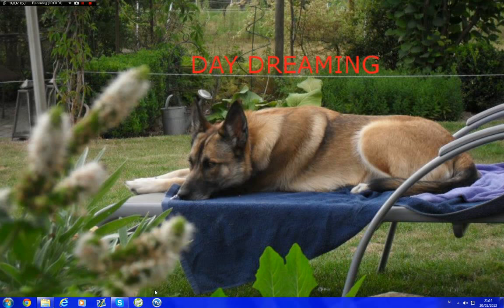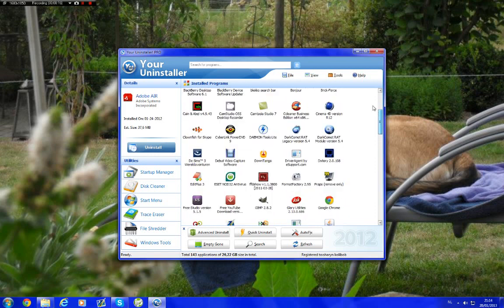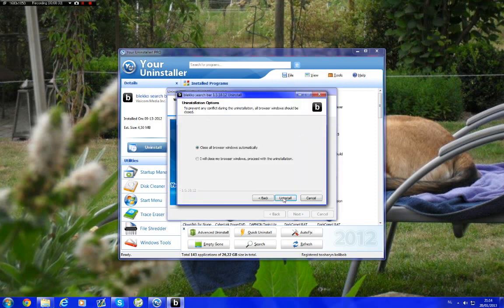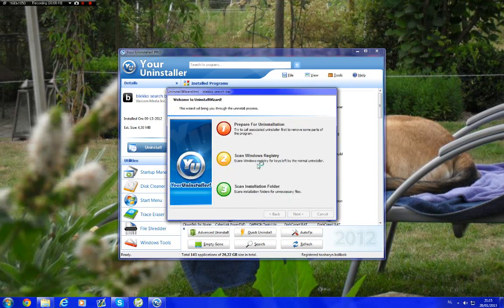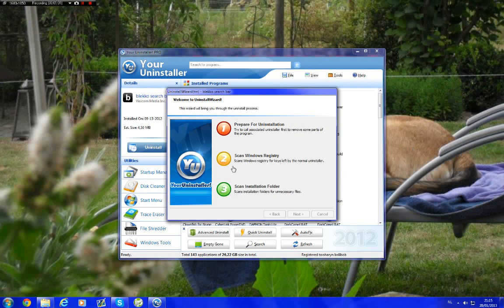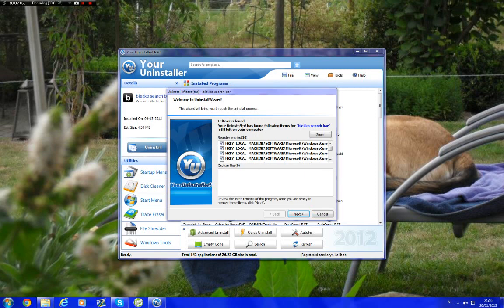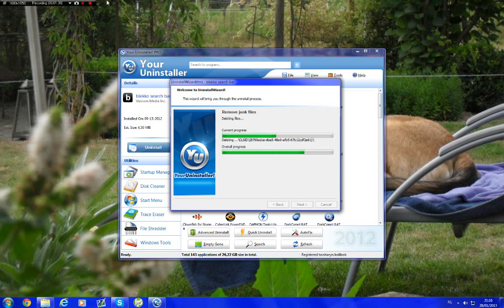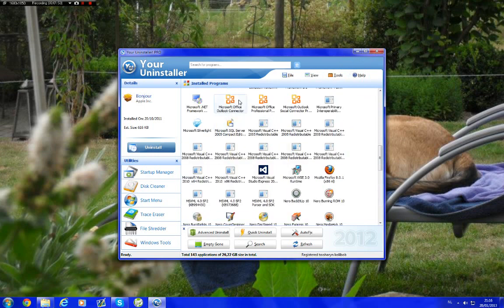how to uninstall programs best and safest way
hey guy's as you can read in the titel you can uninstall programs the best way full!

registration name: sharyn kolibob
registration key: 000016-9P0U6X-N5BBFB-EH9ZTE-DEZ8P0-9U4R72-RGZ6PF-EMYUAZ-9J6XQQ-89BV1Z